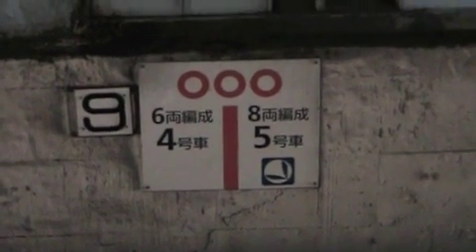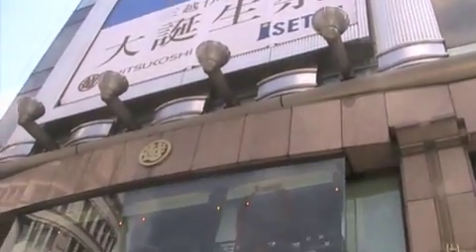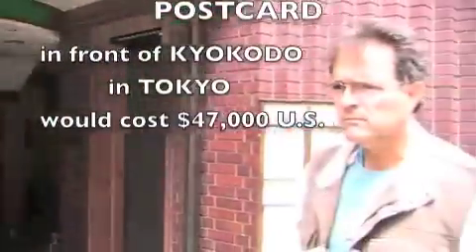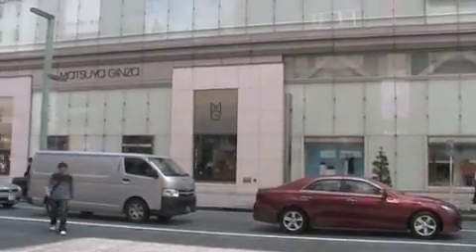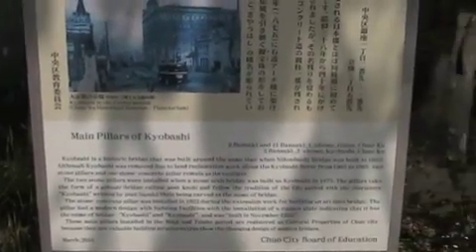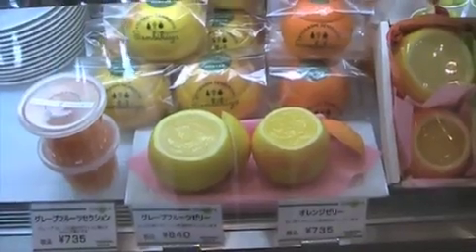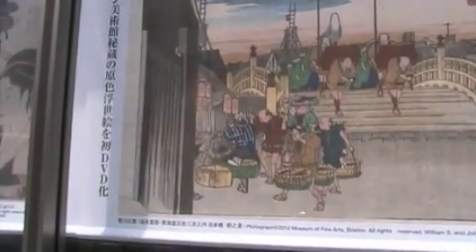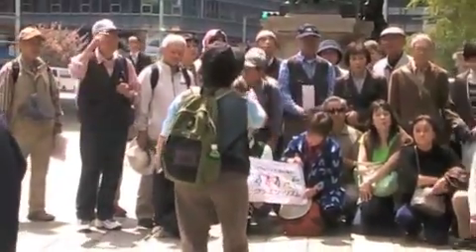One Fast Day in Tokyo: The Ginza Area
It was a very long travel day from the mountains to Tokyo, finally arriving after who knows how many trains at the Shiba Park Hotel with only one day, tomorrow to sightsee. Hindsight is 20/20 and even though we had visited Tokyo 25 years ago, we should have scheduled two more days and I was already kicking myself.

Off and running, there was a lot to see in one day, beginning with a subway ride to the famous Ginza Area.